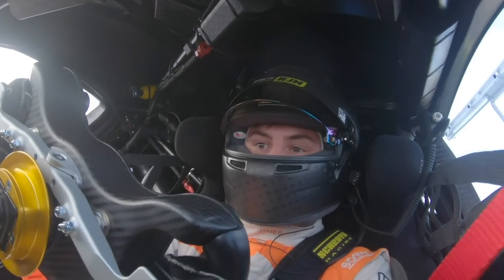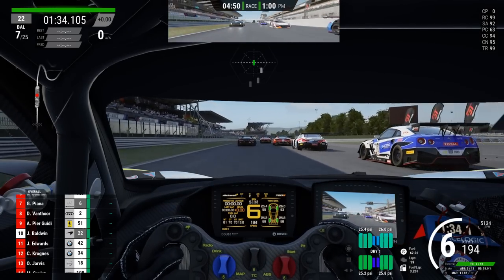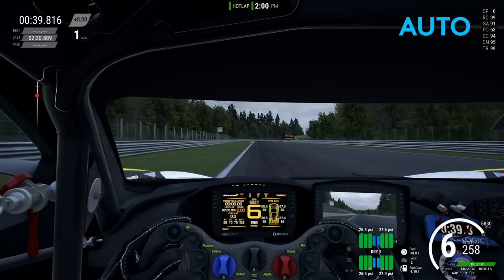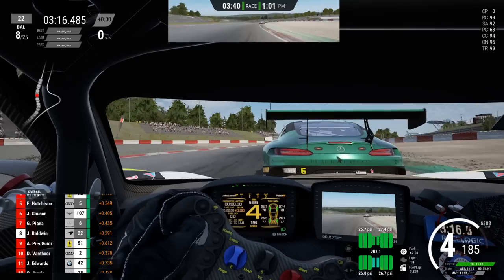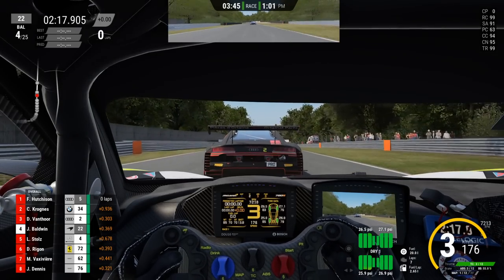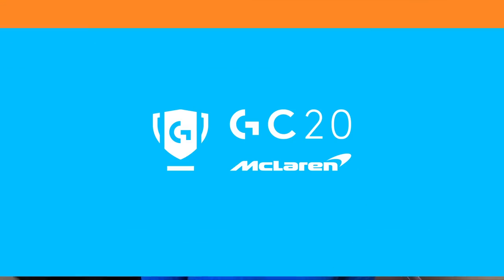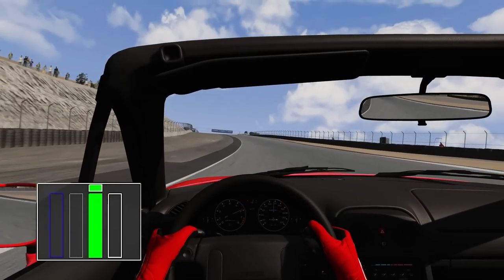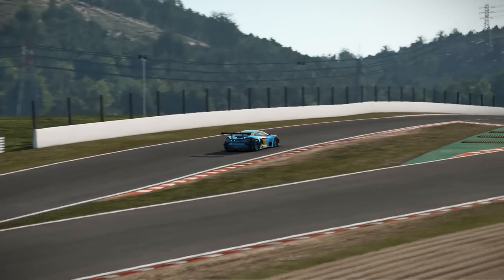Manual Shifting - Take Your Sim Racing to the Next Level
GT3 driver and sim racer James Baldwin explains how to get started using manual gears in sim racing.

Follow @LogitechGesport on Instagram and Twitter for updates on the Logitech McLaren G Challenge 2020 and watch live coverage of the tournament

Regional Quarter Finals:
North America | September 12th, 2020 | 12:00 PST
Asia Pacific | September 19th, 2020 | 19:00 JST
Europe | September 26th, 2020 | 19:00 GMT
Latin America | October 3rd, 2020 | 12:00 PST

Regional Grand Finals:
Europe | November 14th, 2020 | 17:00 GMT
Latin America | November 21st, 2020 | 12:00 PST
Asia Pacific | November 28th, 2020 | 18:00 JST
North America | December 5th, 2020 | 12:00 PST